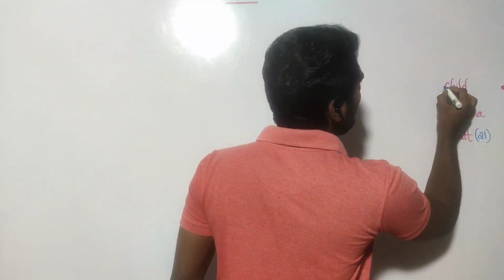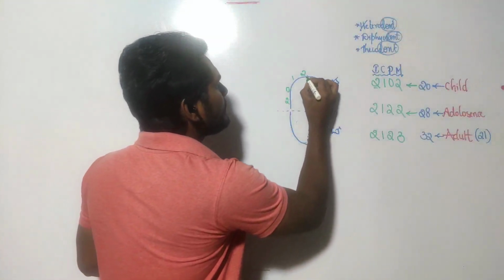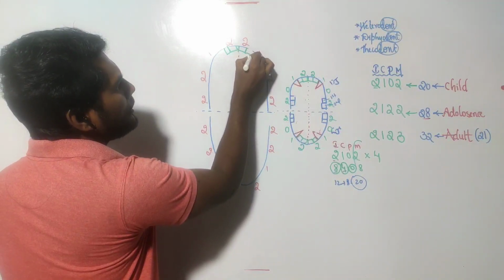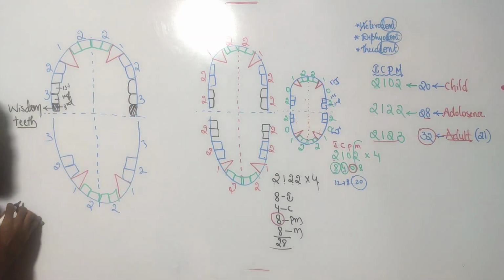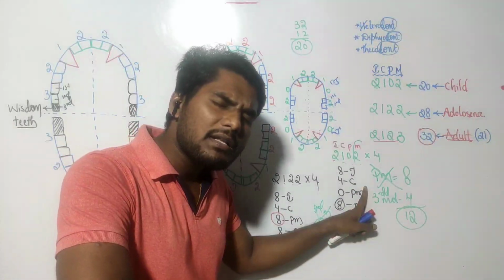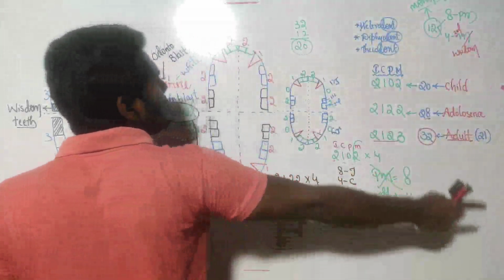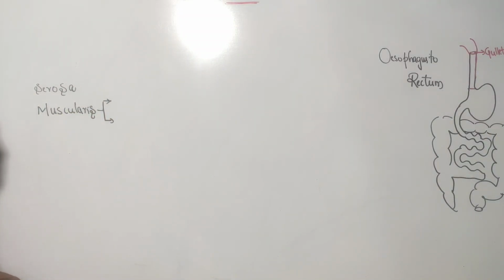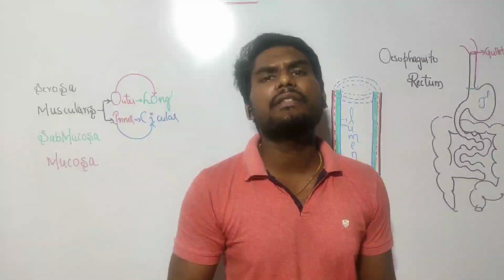Human dental formula 😀